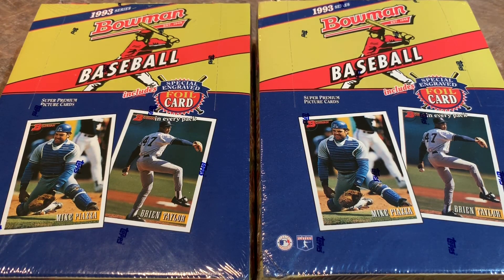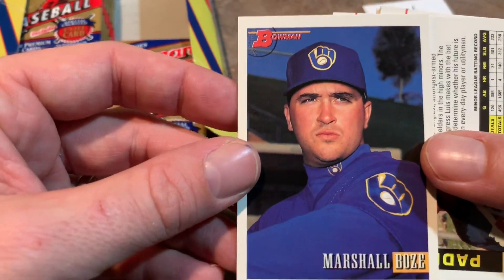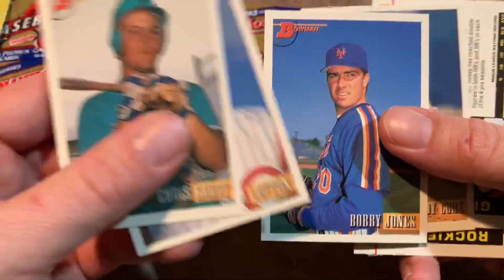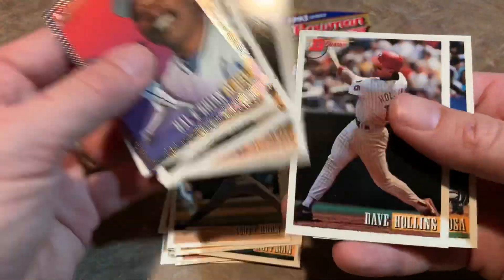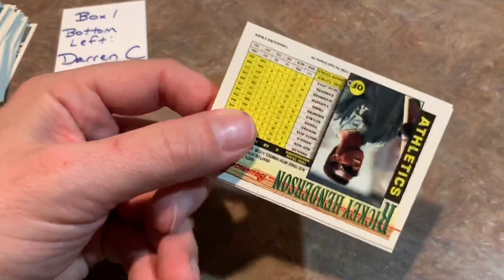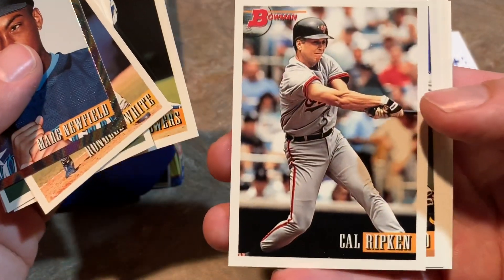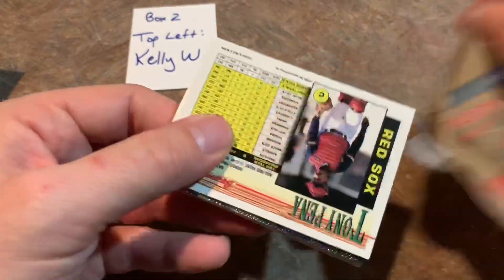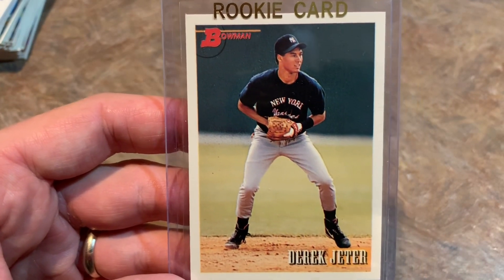1993 BOWMAN BOX OPENING & THE SEARCH FOR DEREK JETER’S ROOKIE CARD (Throwback Thursday)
Today on Throwback Thursday we go back to 1993 Bowman to try to find a Derek Jeter Rookie Card.